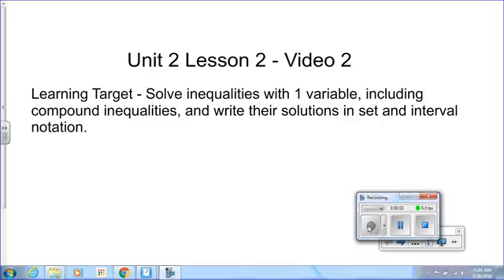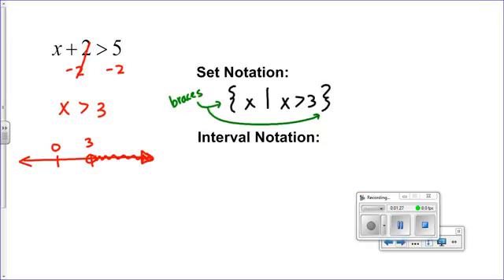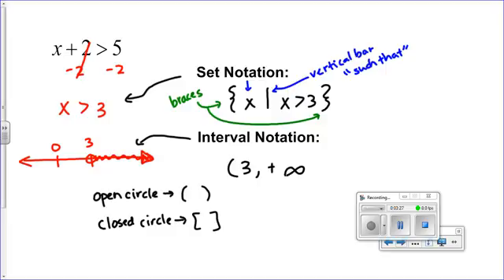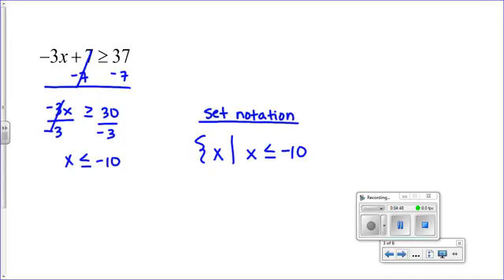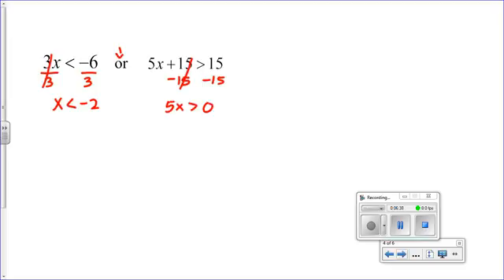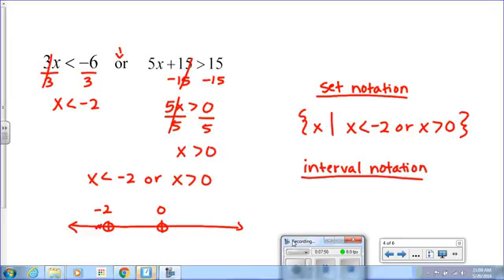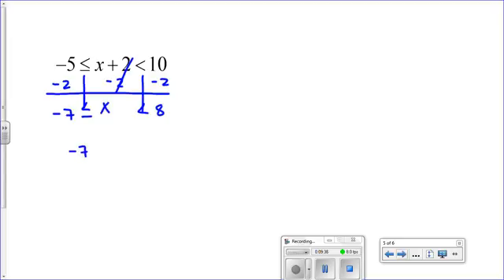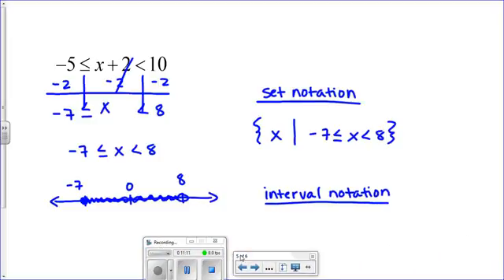Mrs. Cecil's Unit 2 Lesson 2 Video 2